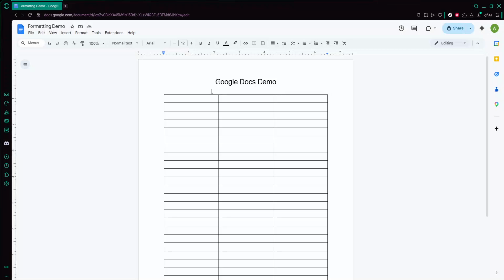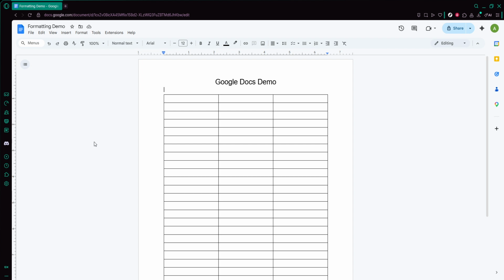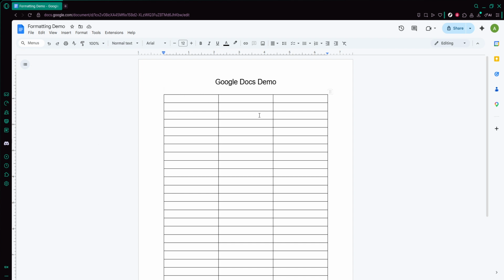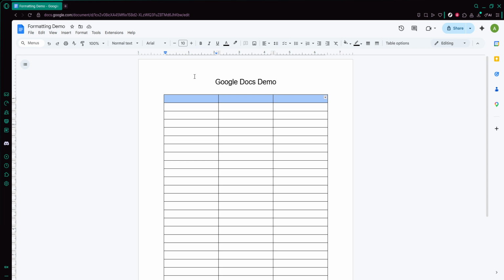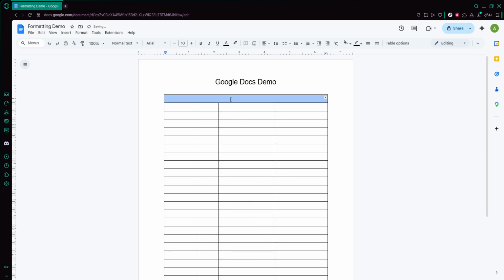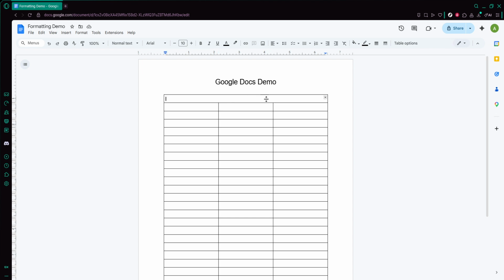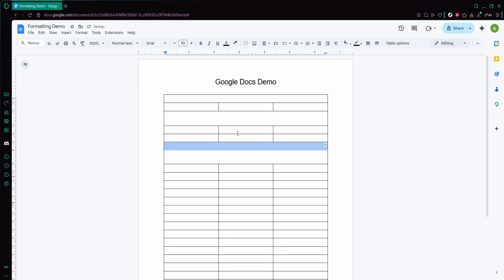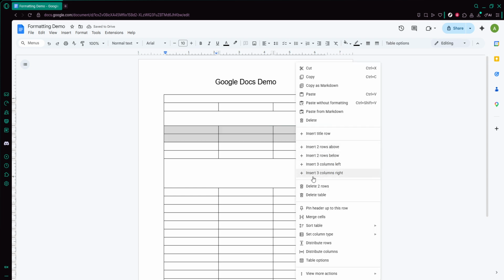How to Combine Table Rows and Columns Google Docs (Step by Step)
In this comprehensive tutorial, you'll discover how to combine table rows and columns in Google Docs to enhance your document's layout. Whether you're creating a detailed report or a simple chart, mastering this skill will elevate your document formatting and presentation.

Throughout this video, you will learn step-by-step methods for merging table components, ensuring your tables look professional and organized. Don’t miss out—watch till the end for valuable insights and techniques that will simplify your table management in Google Docs!